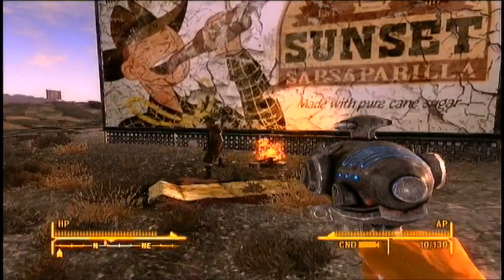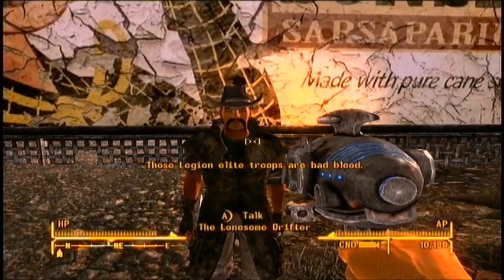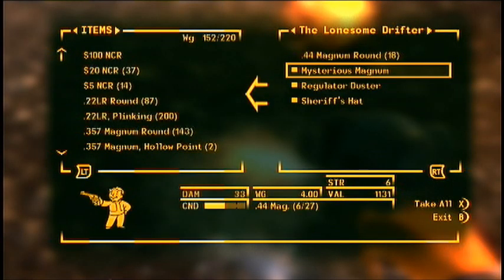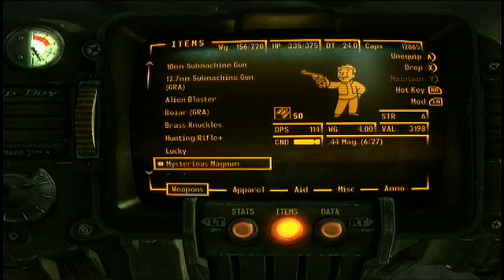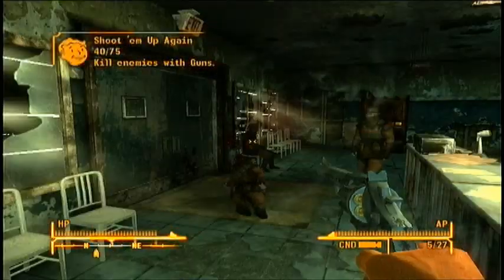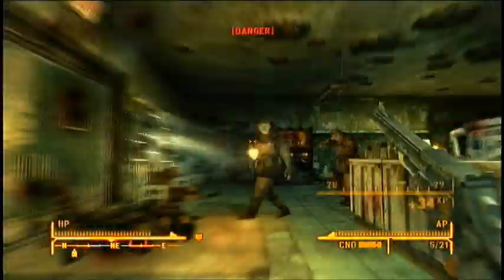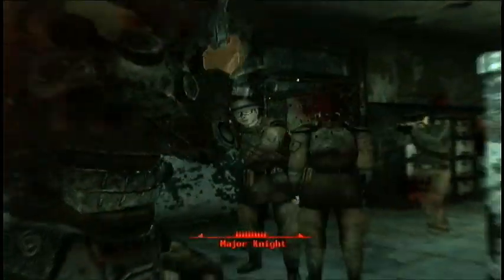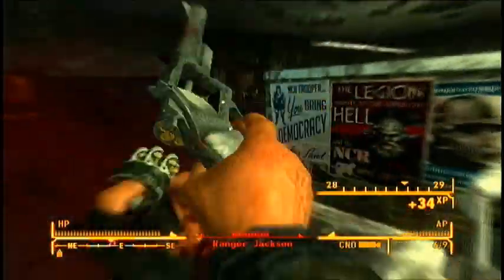Fallout: New Vegas - Unique Weapons: Mysterious Magnum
I show you how to get the Mysterious Strangers Revolver and shoot up some NCR with it. If this video helped you out please leave a rating, it helps my channel grow and motivates me to make more guides!